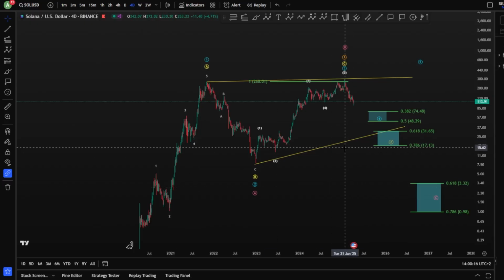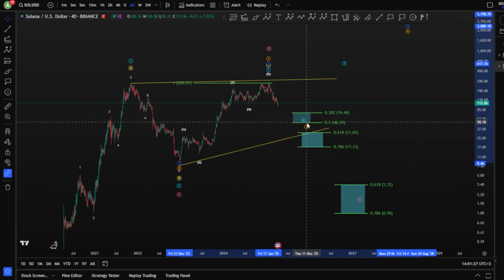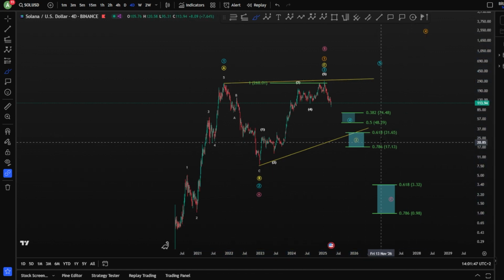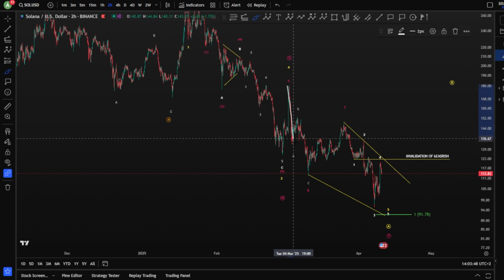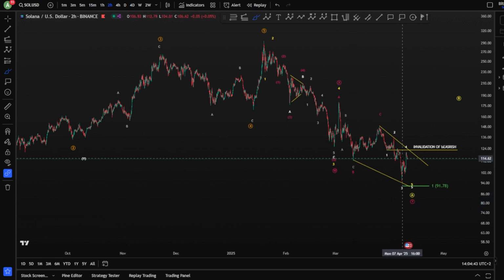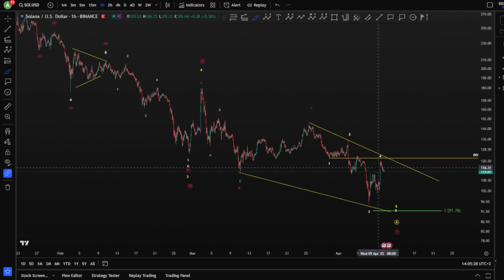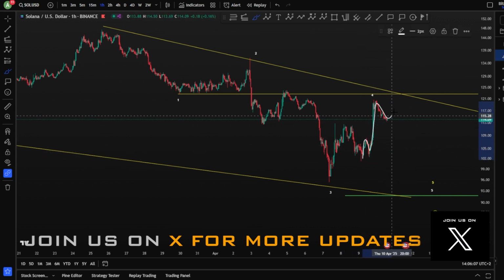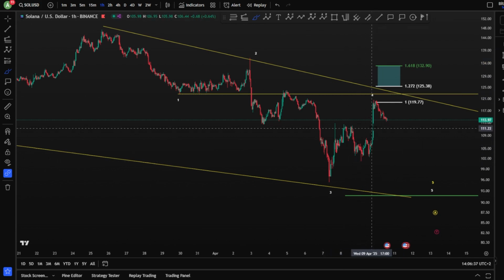SOLANA (SOL): Bull Trap or Breakout? Elliott Wave Analysis Reveals Future Targets & Possibilities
00:00 BULLISH AND BEARISH OVERVIEW
2:00 2H | CURRENT WAVE ANALYSIS
4:10 HIGHEST POSSIBILITY
6:25 KGT INDICASTOR | NEXT MOVE
8:15 POPCAT ON X